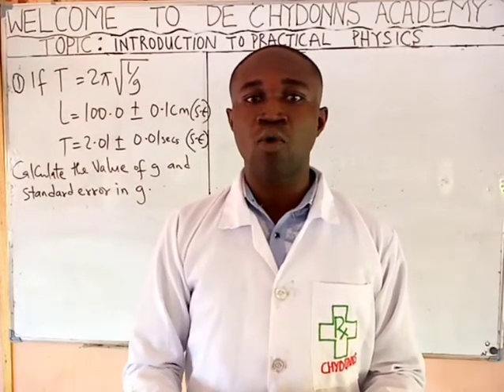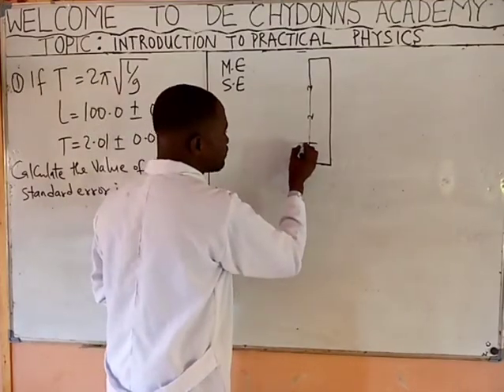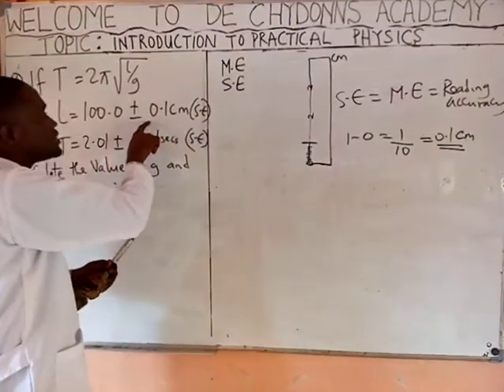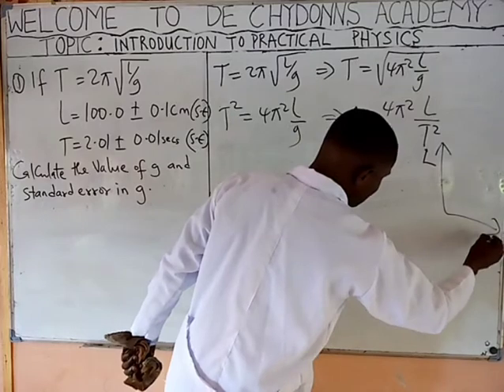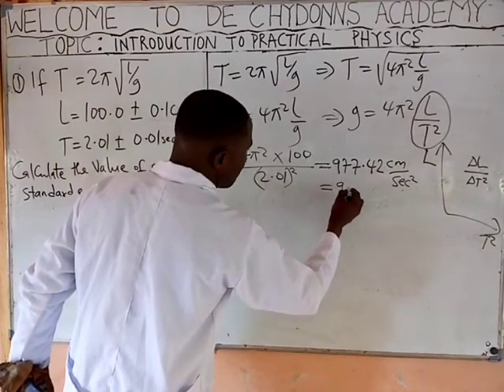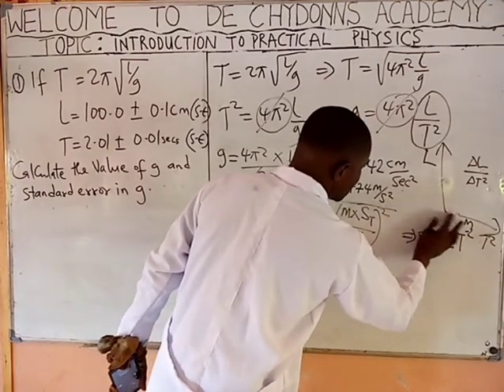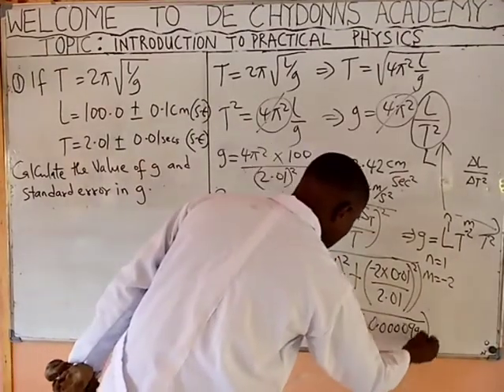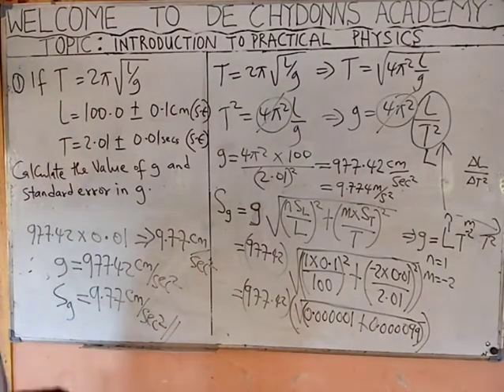INTRODUCTION TO PRACTICAL PHYSICS: PART 2